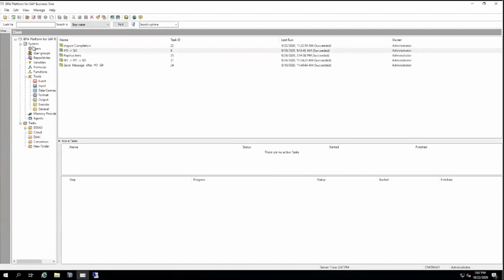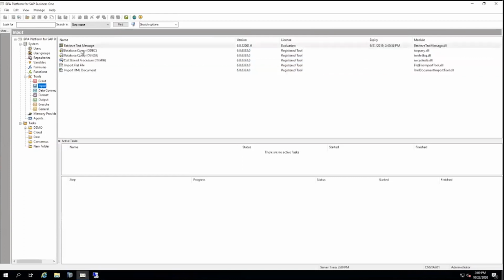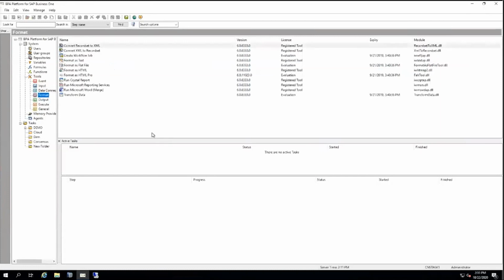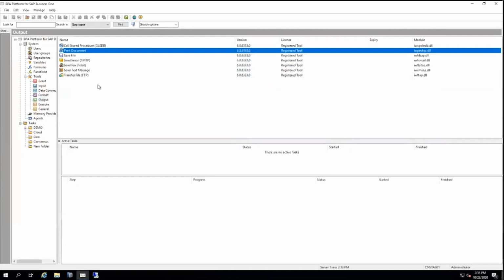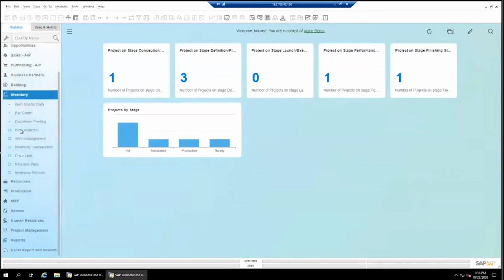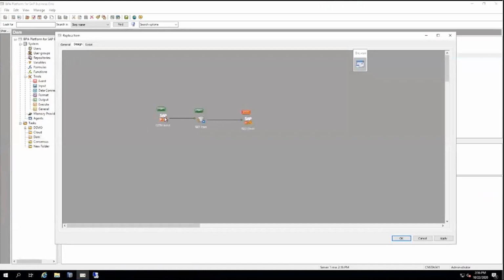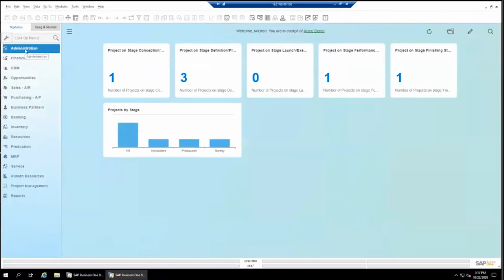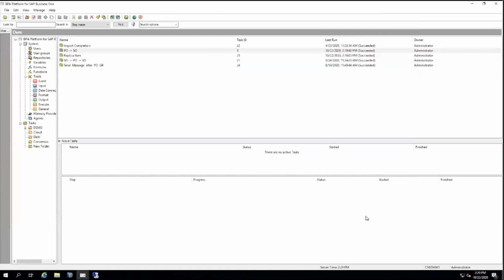SAP Business One Advanced Automation with BPA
DAY 3 of Consensus International Customer Day 2020: Stronger Together Throughout 2020 and beyond.

Presented by Luana Wickert.

Increase productivity and efficiency by automating repetitive tasks! You might already be familiar with some of the automation tools offered by SAP Business One. In this session we will show some of the processes we´ve automated for companies like yours using SAP Business One with BPA (Business Process Automation).

See how our customers are succeeding with SAP Business One. If your company has outgrown its small accountancy software, now is the time to discover how SAP Business One can make life simpler.